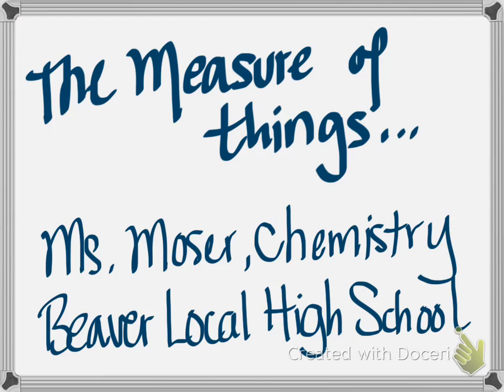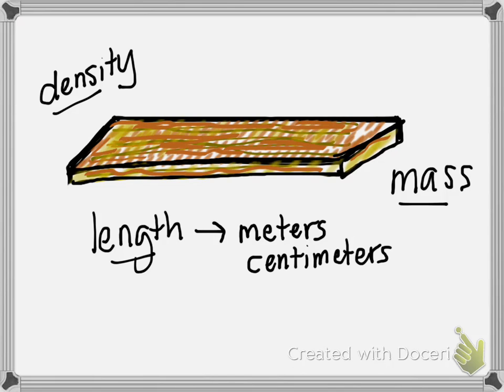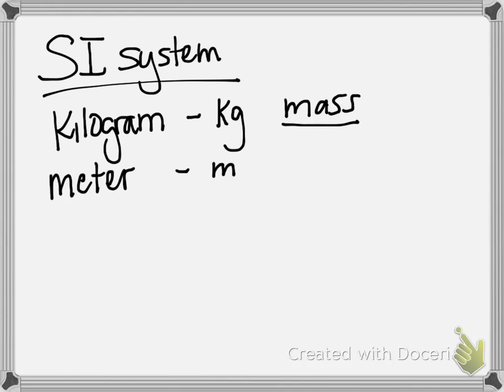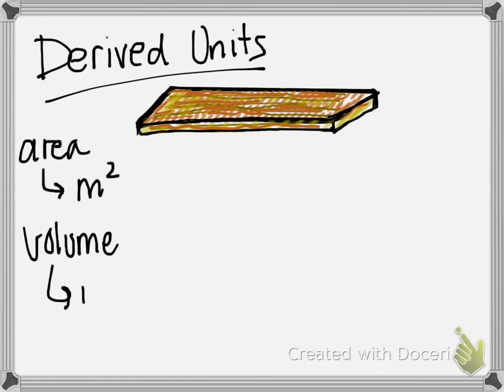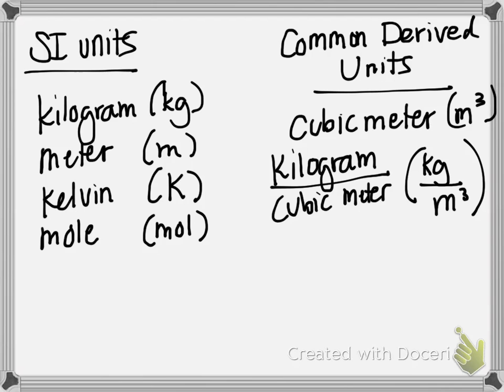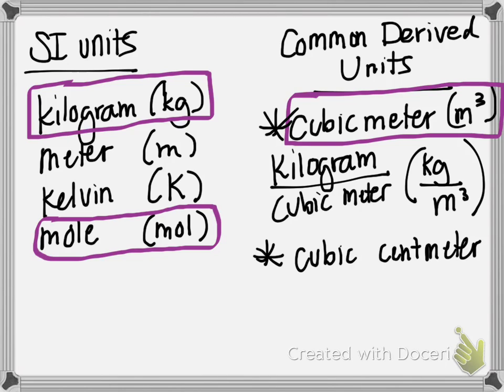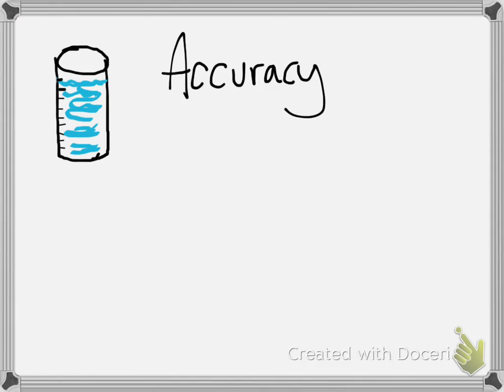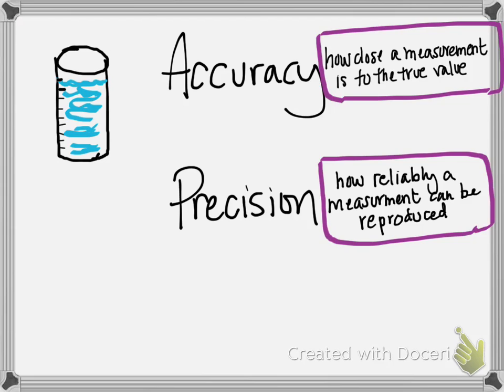The measure of things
This is the second in a series of introductory videos for students in Ms. Moser's chemistry class. If you are enrolled in the class there is a short follow up quiz for you to take when you have finished watching (linked at msmoser.pbworks.com on the chemistry daily page). If not, enjoy and I hope my videos are helpful.